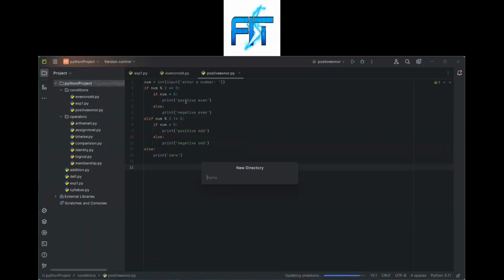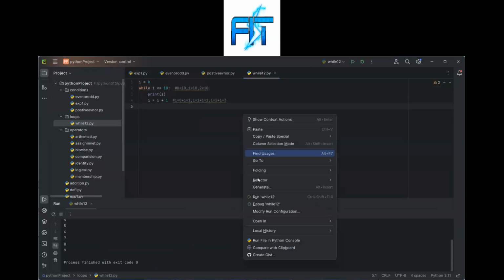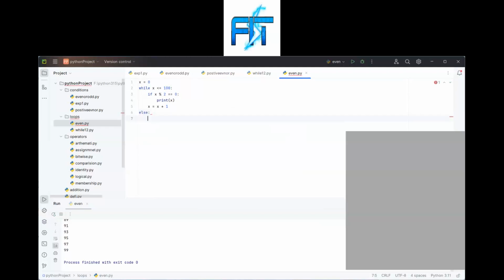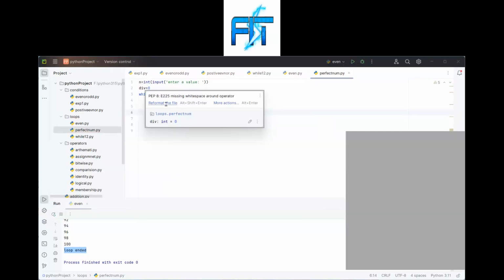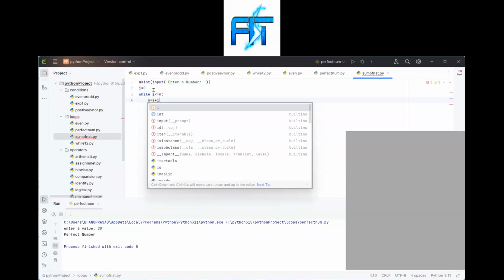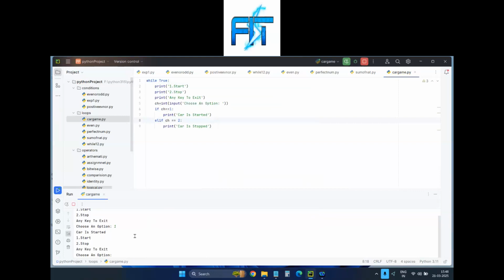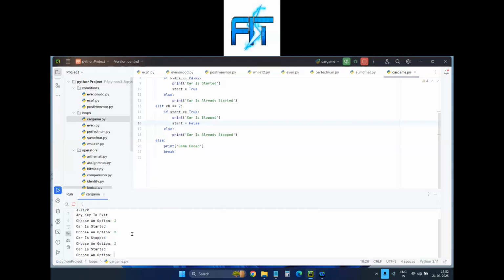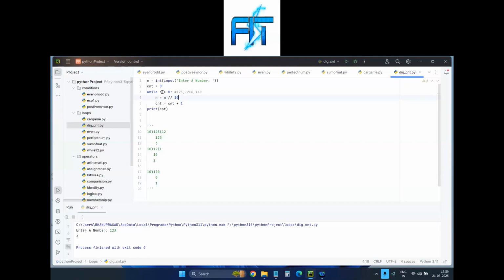Python Classes 1 - 20250321